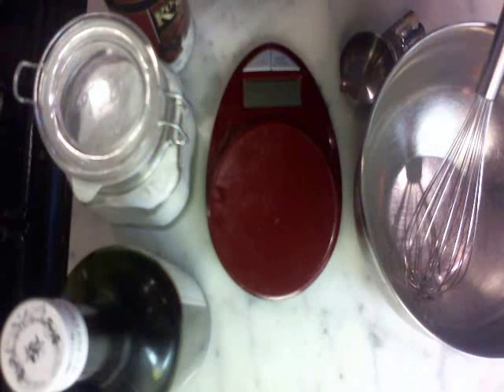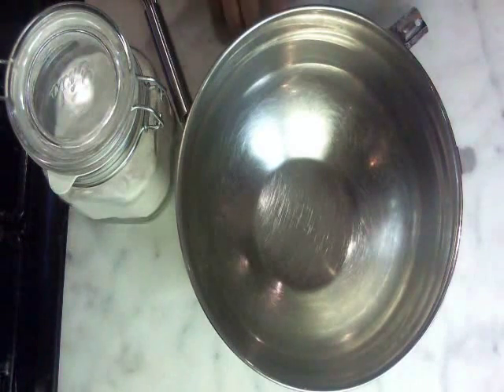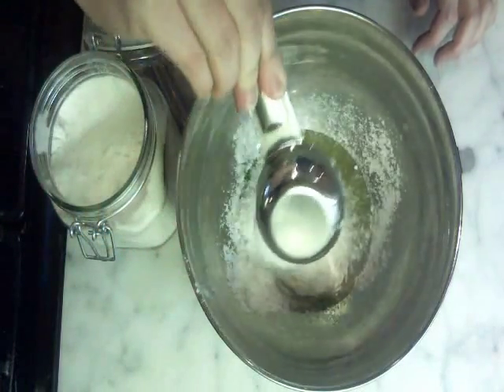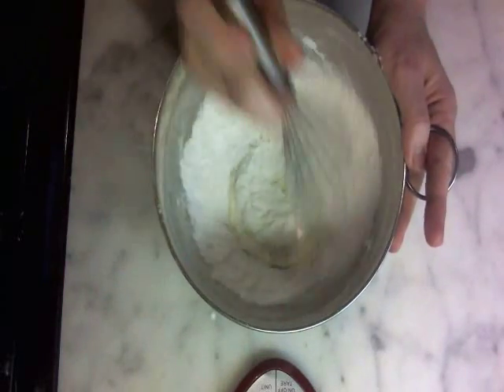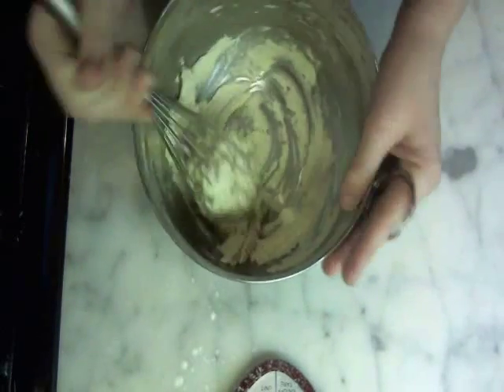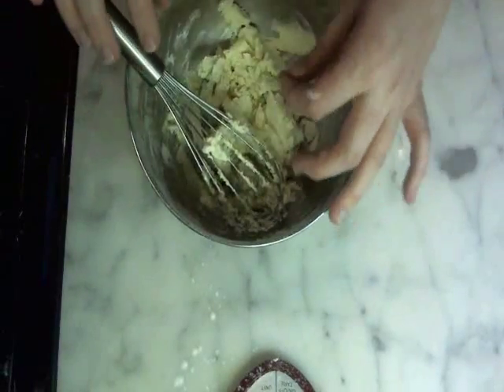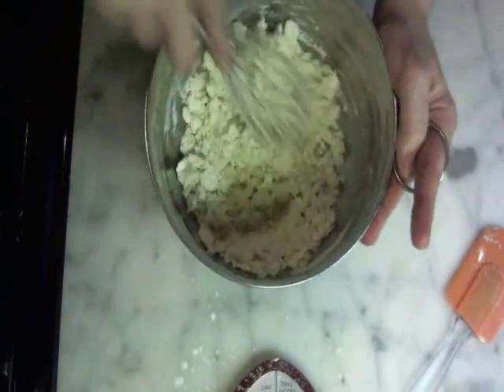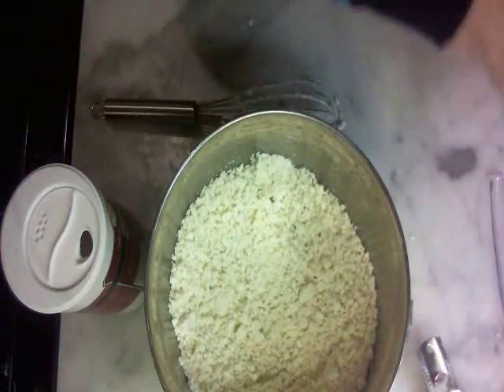Making Olive Oil Powder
Making olive oil powder using tapioca maltodextrin. I started out following these directions but I ended up needing to add about 20-30 more grams of tapioca maltodextrin in order t reach the right consistency.